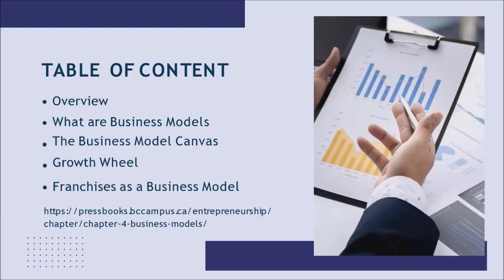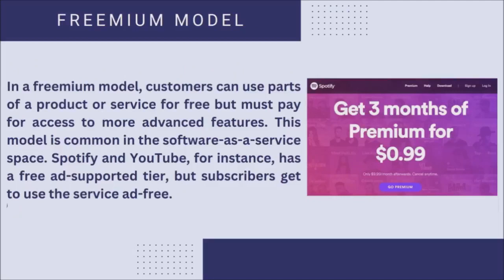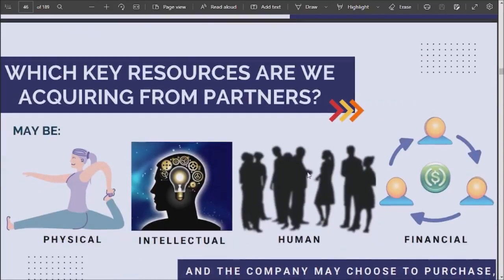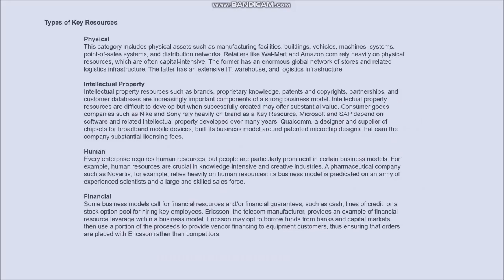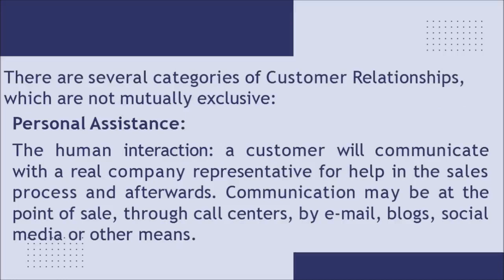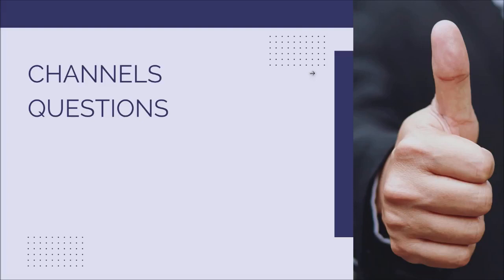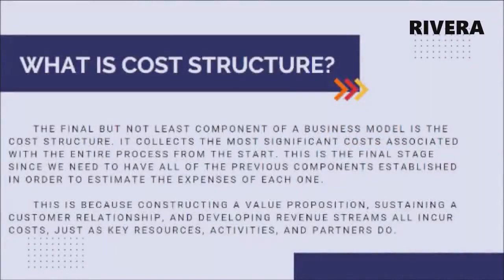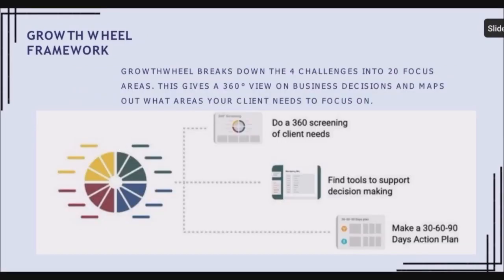CHAPTER 4 BUSINESS MODELS AI32MTH0900 1030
A startup is a temporary organization in search of a scalable, repeatable, profitable business model. – Blank and Dorf (2012, p. xvii)

Today countless innovative business models are emerging. Entirely new industries are forming as old ones crumble. Upstarts are challenging the old guard, some of whom are struggling feverishly to reinvent themselves.

How do you image your organization’s business model might look two, five, or ten years from now? Will you be among the dominant players? Will you face competitors brandishing formidable new business models? – Osterwalder, Pigneur, and  Clark (2010, p. 4)

What are Business Models?
Magretta (2002) described business models as “stories that explain how enterprises work” (p. 87) and Osterwalder, et al. (2010) said that they describe “the rationale of how an organization creates, delivers, and captures value” (p. 14). Chatterjee (2013) said that “A business is about selling what you make for a profit. A business model is a configuration (activity systems) of what the business does (activities) and what it invests in (resources) based on the logic that drives the profits for a specific business” (p. 97).

The Business Model Canvas
The Business Model Canvas tool is based on the premise that a start-up is something quite different than an ongoing venture. A start-up should not be viewed as a smaller version of a company because starting-up a company requires very different skills than operating one does. A start-up that is still a start-up after some time—maybe after a couple of years for some kinds of start-ups—is actually a failed enterprise since it hasn’t converted into an ongoing venture (Osterwalder et al., 2010).

The following elements of the Business Model Canvas were taken, with permission,
Key partners
Who are our key partners?
Who are our key suppliers?
Which key resources are we acquiring from partners?
Which key activities do partners perform?
Motivations for partnerships: optimization and economy; reduction of risk and uncertainty; acquisition of particular resources and activities
Key activities
What key activities do our value propositions require?
Our distribution channels?
Customer relationships?
Revenue streams?
Categories: production; problem-solving; platform/network
Key resources
What key resources do our value propositions require?
Our distribution channels?
Customer relationships?
Revenue streams?
Types of resources: physical; intellectual (brand patents, copyrights, data); human; financial
Value propositions
What value do we deliver to the customer?
Which one of our customer’s problems are we helping to solve?
What bundles of products and services are we offering to each customer segment?
Which customer needs are we satisfying?
Characteristics: newness; performance; customization; “getting the job done”; design; brand/status; price; cost reduction; risk reduction; accessibility; convenience/usability
Customer relationships
What type of relationship does each of our customer segments expect us to establish and maintain with them?
Which ones have we established?
How are they integrated with the rest of our business model?
How costly are they?
Examples: personal assistance; dedicated personal assistance; self-service; automated services; communities; co-creation
Customer segments
For whom are we creating value?
Who are our most important customers?
Mass market; niche market; segmented; diversified; multi-sided platform.
Channels
Through which channels do our customer segments want to be reached?
How are we reaching them now?
How are our channels integrated?
Which ones work best?
Which ones are most cost-efficient?
How are we integrating them with customer routines?
Channel phases:
Awareness – How do we raise awareness about our company’s products and services?
Evaluation – How do we help customers evaluate our organization’s value proposition?
Purchase – How do we allow customers to purchase specific products and services?
Delivery – How do we deliver a value proposition to customers?
After sales – How do we provide post-purchase customer support?
Revenue streams
For what value are our customers really willing to pay?
For what do they currently pay?
How are they currently paying?
How would they prefer to pay?
How much does each revenue stream contribute to overall revenues?
Types: asset sale; usage fee; subscription fees; lending/renting/leasing; licensing; brokerage fees; advertising
Fixed pricing: list price; product feature dependent; customer segment dependent; volume dependent
Dynamic pricing: negotiation (bargaining); yield management; real-time-market
Cost structure
What are the most important costs inherent in our business model?
Which key resources are most expensive?
Which key activities are most expensive?